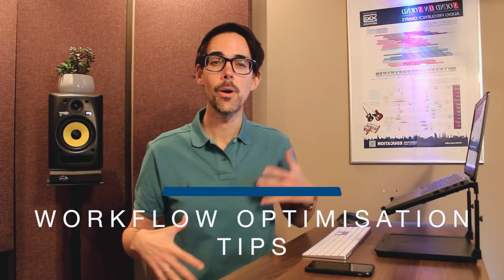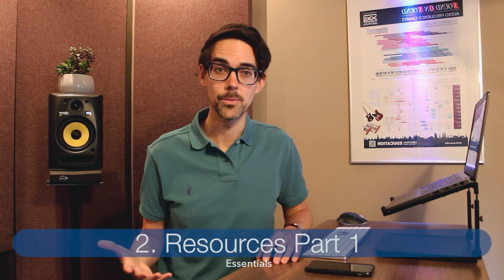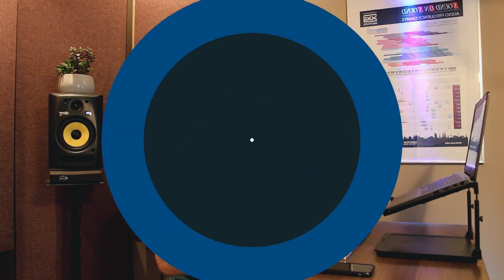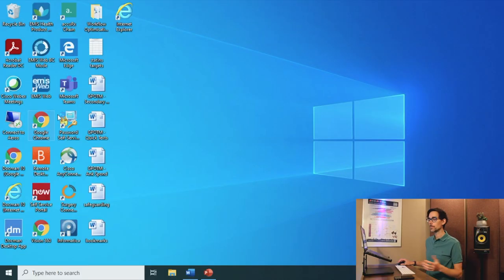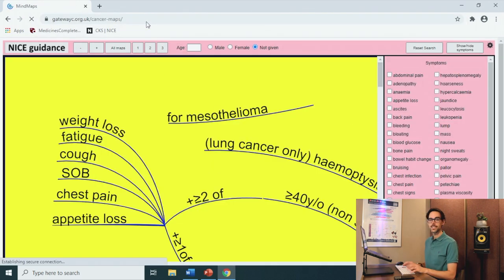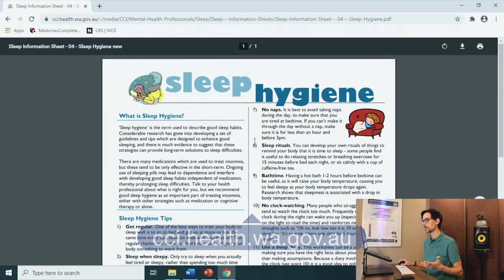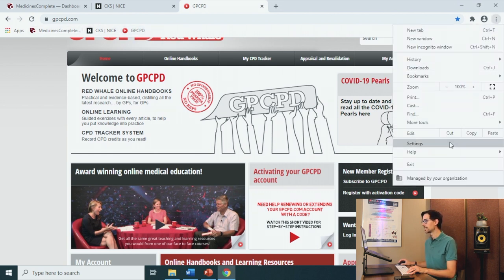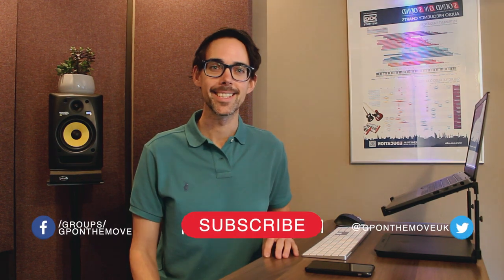Best Online Resources for General Practice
What are the best online resources in General Practice? Which guidelines to use in general practice? Let share with you all of the resources I use as a GP day in day out and show you how to create bookmarks and favourites in Google Chrome and Internet Explorer in this step by step creating bookmarks tutorial. If you are a doctor working in the UK, this is essential to make sure you are practicing safely and efficiently.

TIMESTAMPS
0:00 - 0. Introduction
0:27 - 1. Overview
1:06 - 2. Resources Part 1
2:17 - 3. Create Bookmarks
3:33 - 4. Resources Part 2
5:16 - 5. BONUS - All Tabs At Once